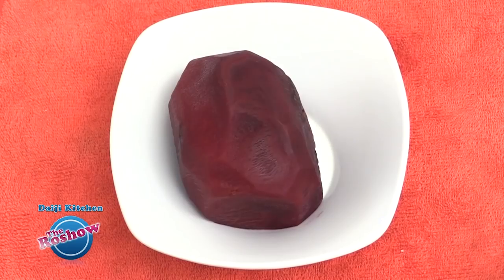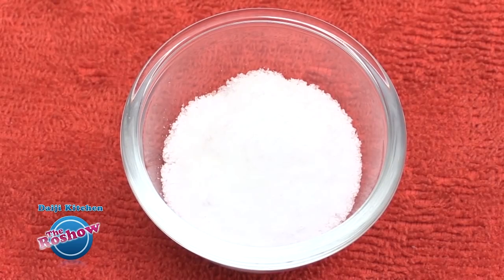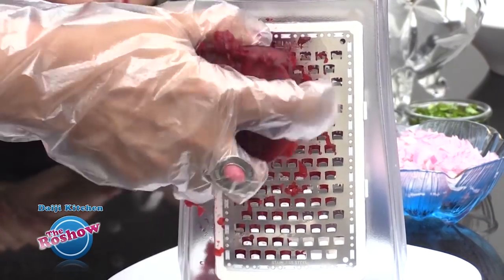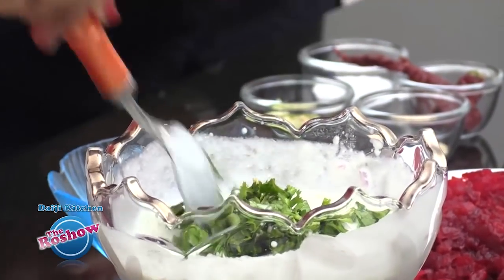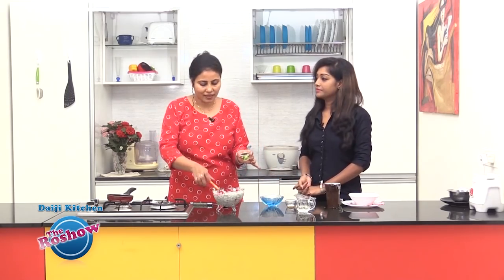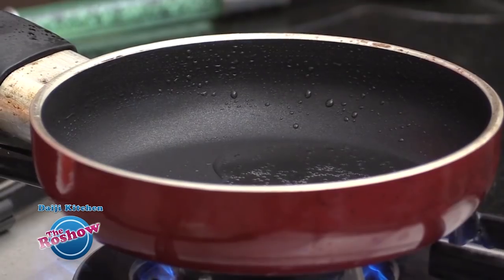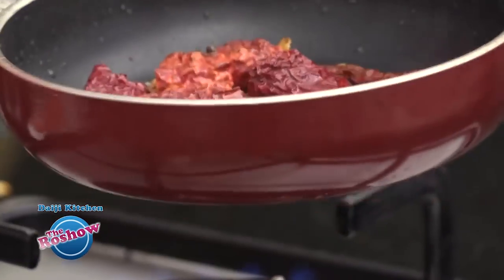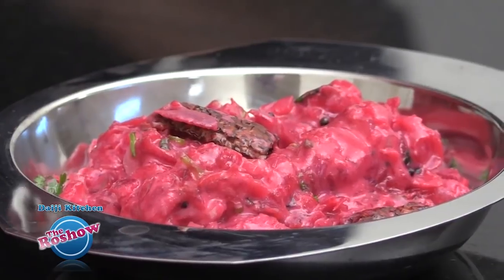Beetroot Salad | The Roshow - Daiji Kitchen | Recipe 193